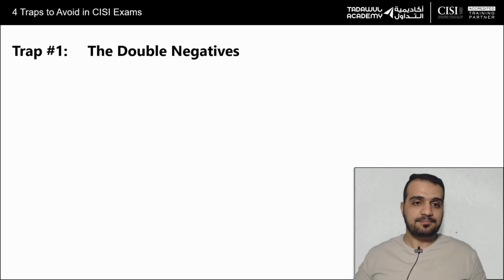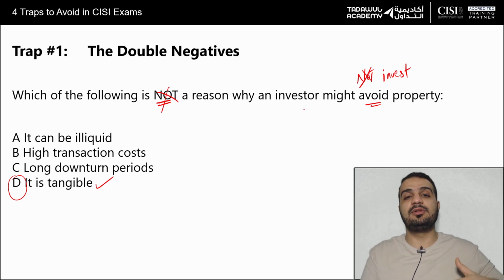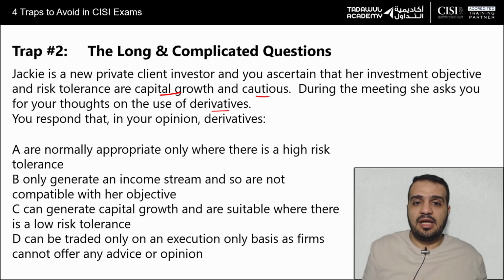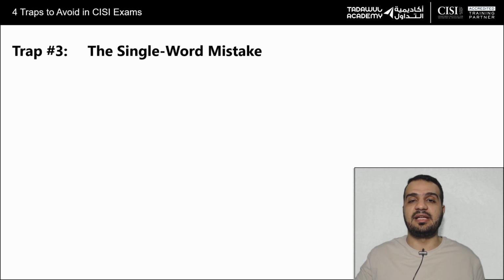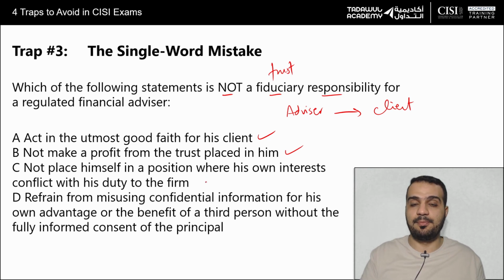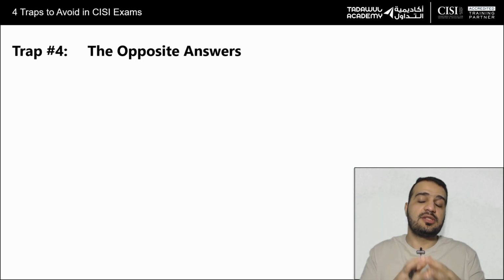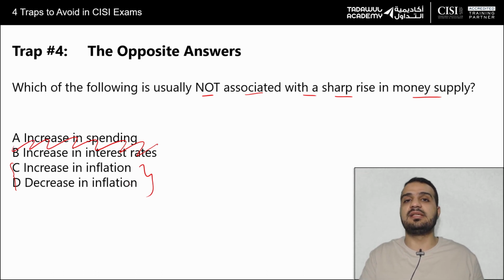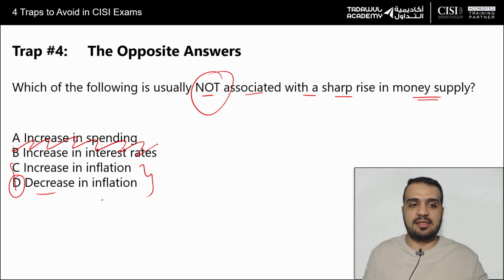4 traps to avoid in CISI exams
We highlight the four main traps students usually fall into when taking CISI exams.